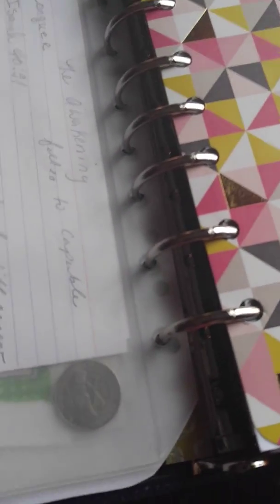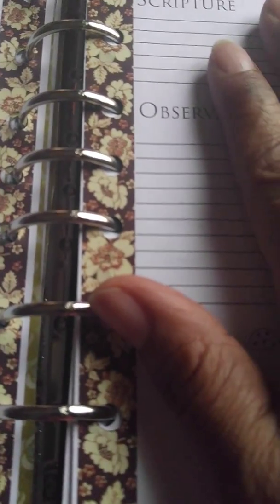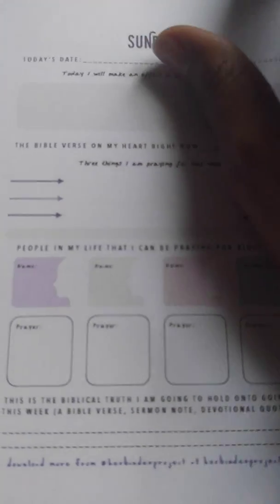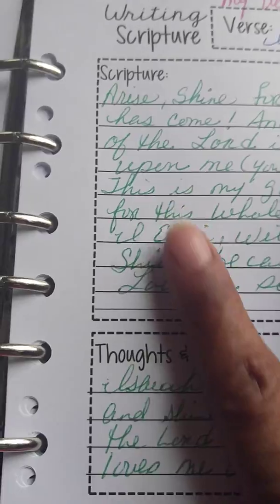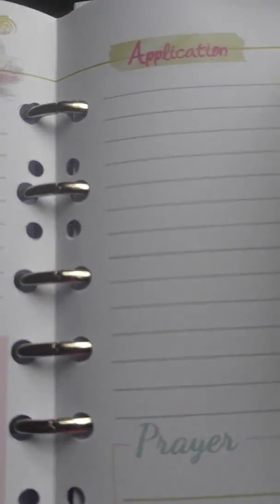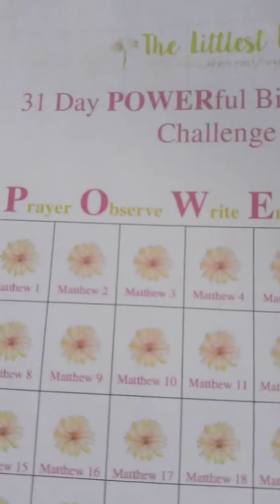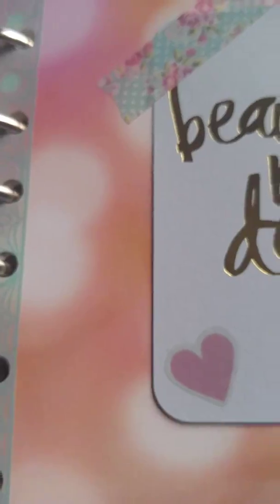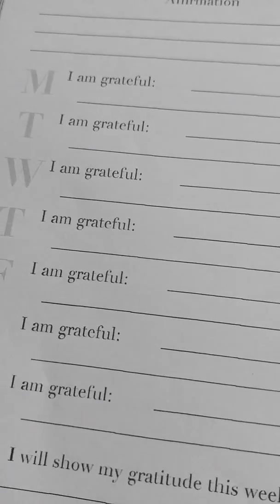BIBLE STUDY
Different types of biblestudy and grateful sheets I use !